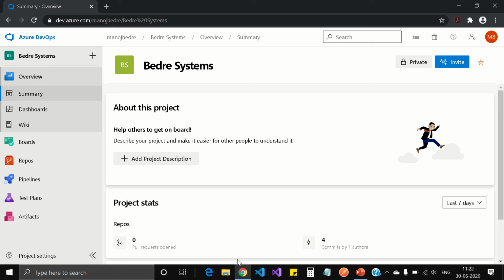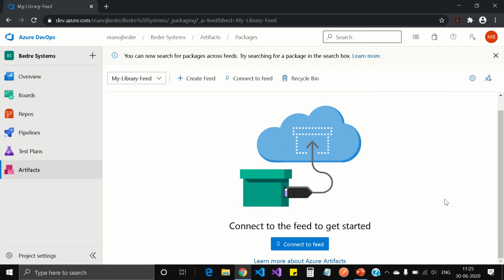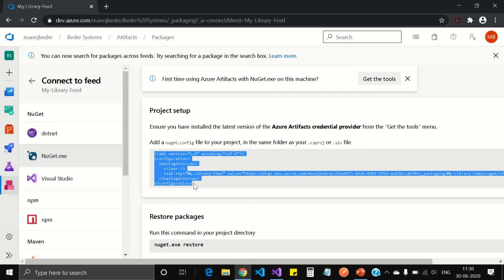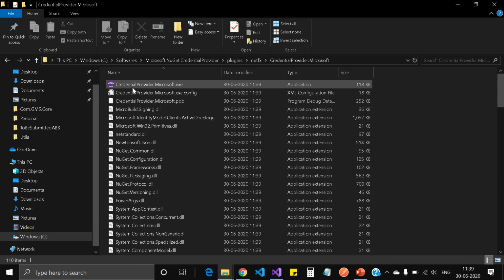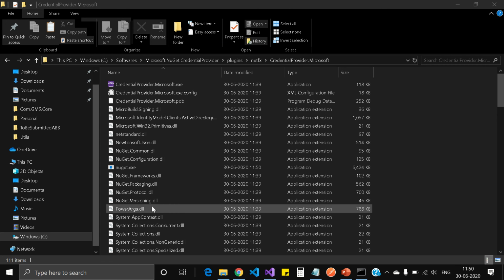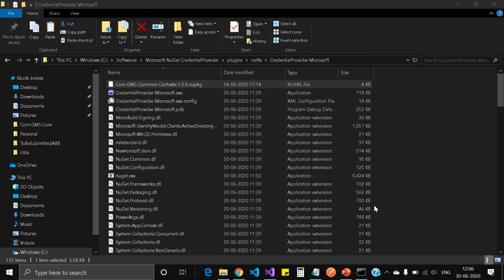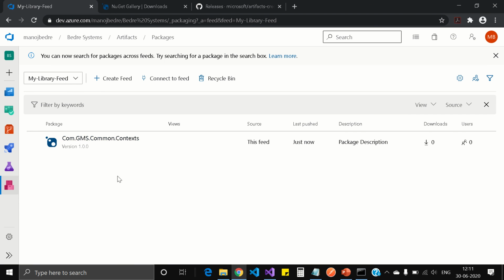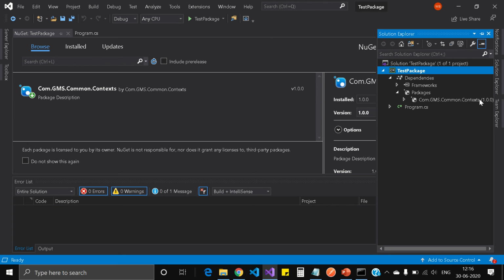Setting up and using Nuget Feed on Azure Devops